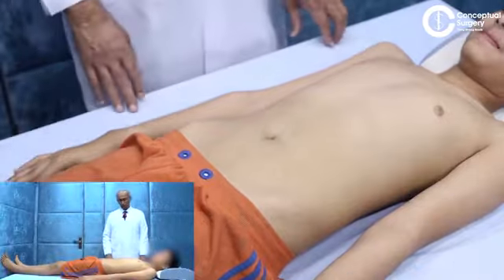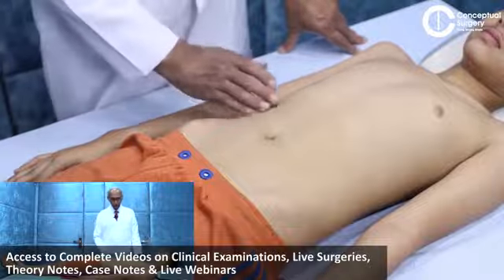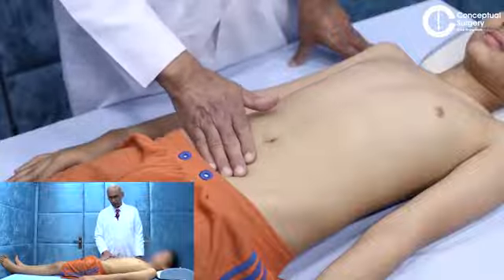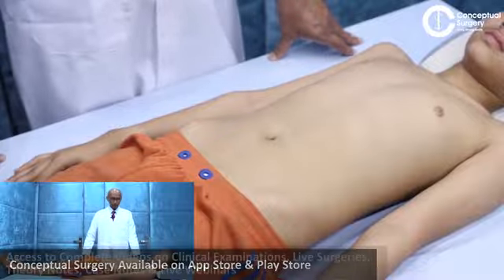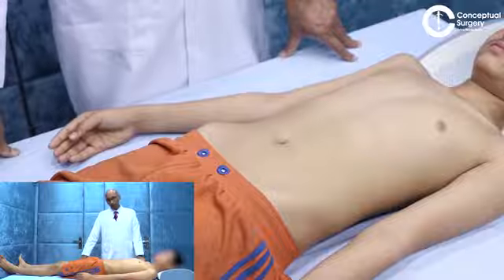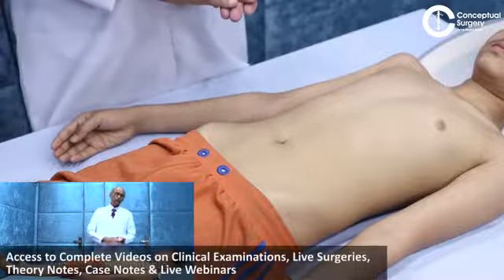Abdomen Examination by Prof. Dr.R.C.M Kaza | Checkout Premium Video Made Free For You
Watch the Legendary Surgeon & Magician, Prof. Dr. R.C M Kaza, in an exclusive video lecture on Abdomen examination econceptual - An App & Course for Surgery Residents & Practitioners.
Abdomen has been called the Magic box in view of the variety of conditions it can engender and pose a challenge to surgeons. The abdominal examination will show in a nut shell how to go about examining the abdomen to localize the pathology and arrive at a Provisional diagnosis. It require attention to detail, knowledge of the surface anatomy of organs, and gentleness and compassion to do an abdominal examination. Quite often patients are in pain and anxious both of which can compromise the success of the abdominal examination.
Prof. Dr. R.C M Kaza
Former Director Professor (Surgery) Maulana Azad Medical College
National Awardee for the promotion of No-Scalpel Vasectomy by the Government of India.
Prof. Dr. R. C M Kaza is currently a Leading Surgeon for Male Infertility, Vasectomy, Urology & Micro Surgery, Head of Department, Academic Head Department of Surgery Max Super Specialty Hospital.
Prof. (Dr) R.C.M Kaza, MBBS (University of Calcutta), MS General Surgery (AIIMS, New Delhi).
With an accumulative experience of 42 years, Sir has over 100 publications in general surgery, Neurosurgery, Urology, no-scalpel vasectomy, and Male infertility including chapters in books. He has a national award for the promotion of No-Scalpel Vasectomy in the country by the Government of India. Dr. Kaza was also Chairman, the U.G. Committee, Medical Council of India.